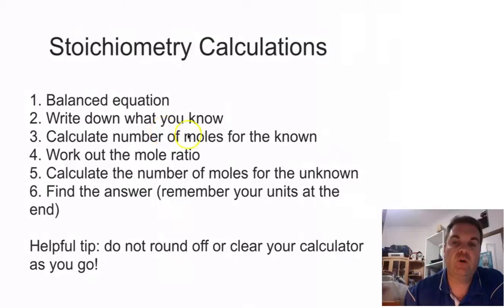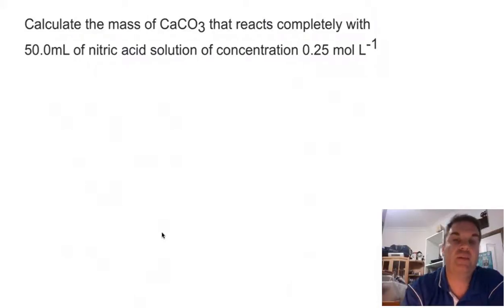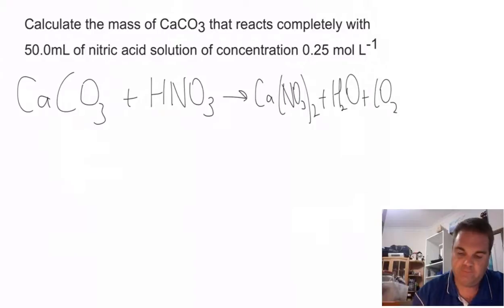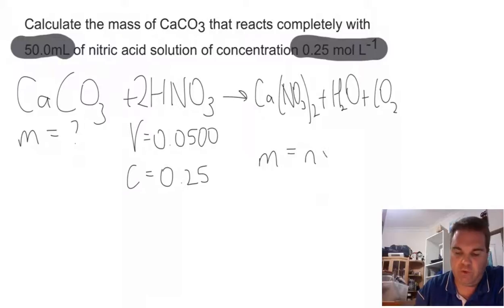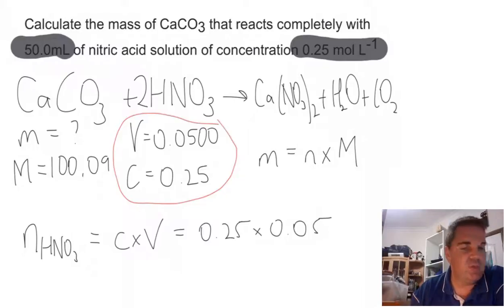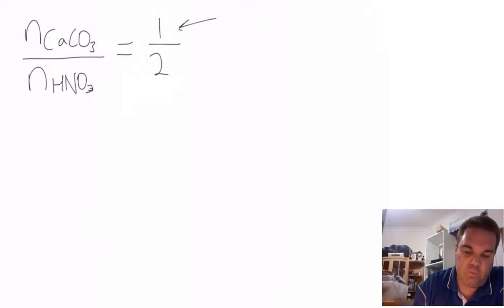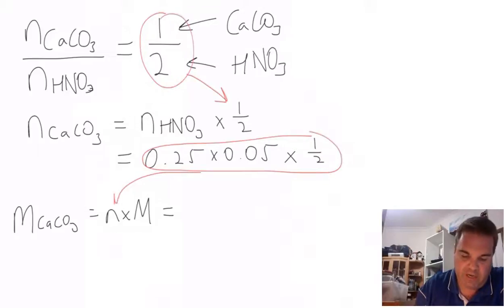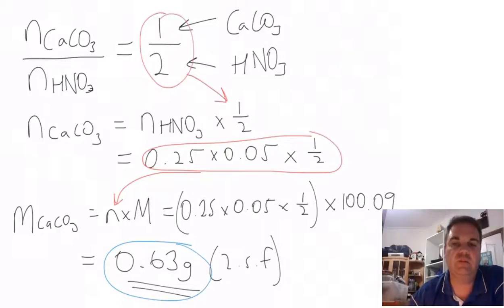Calculation #1 Acid:Carbonate Titration